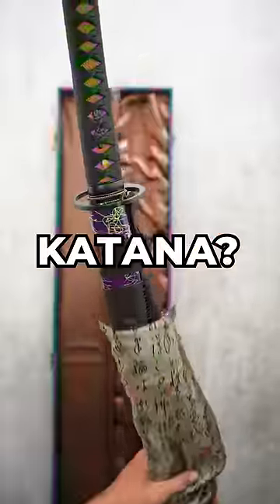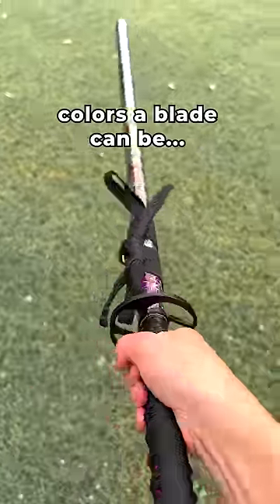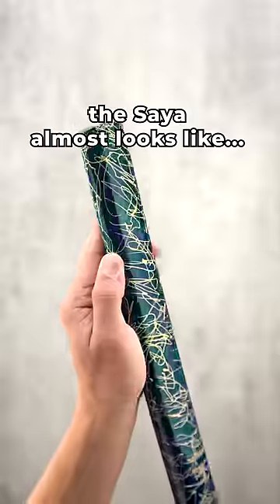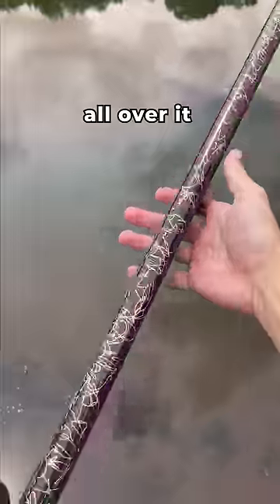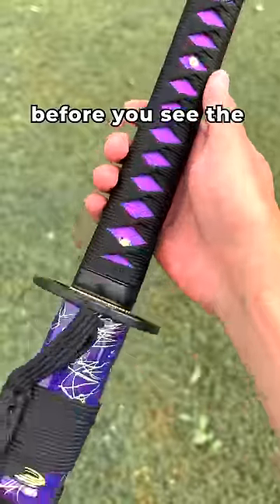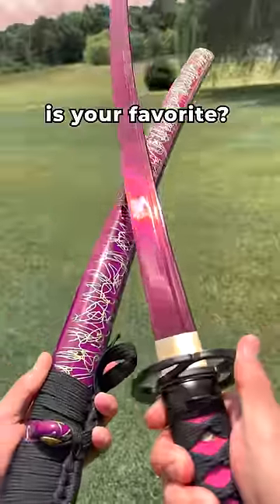Can YOU Guess the Color of This Sword??